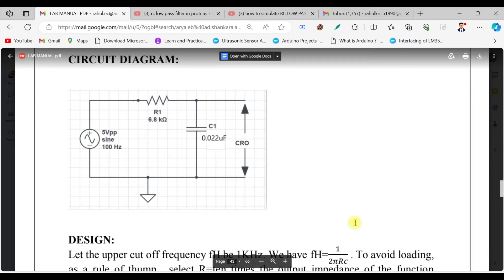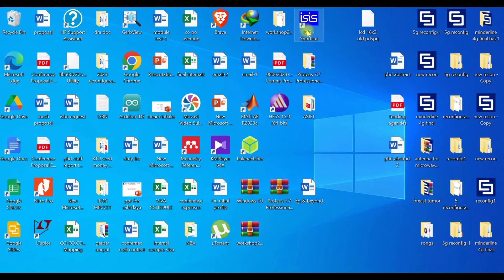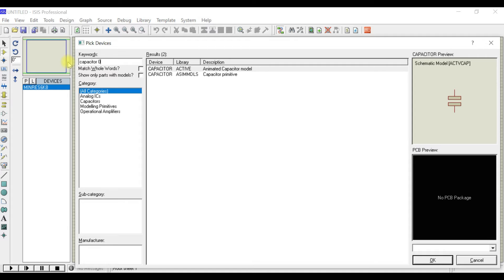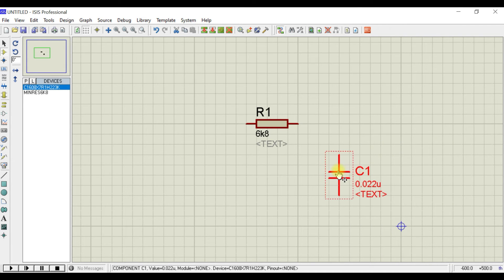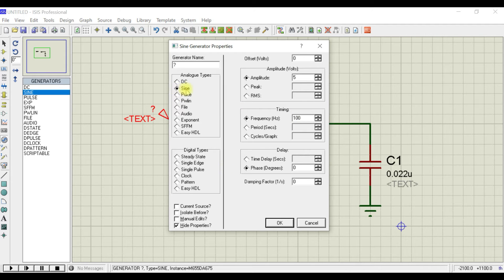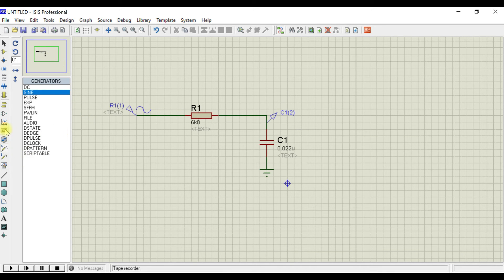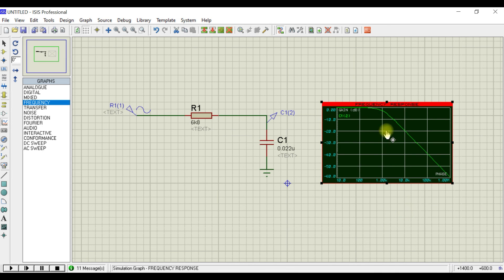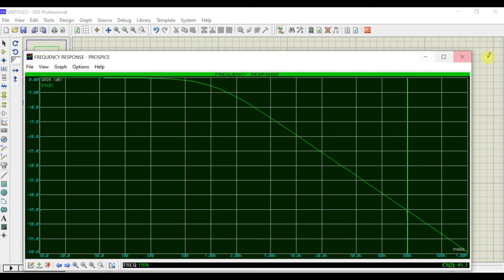Design and analyze low-pass RC Network frequency response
Filters are the networks designed to pass only certain design frequency band. It can be broadly classified as passive or active filter according to the devices used to implement them. Filters can also be classified according to the frequency spectrum it passes, such as low, high pass, band pass and band reject filters. A passive low pass filter is shown in the figure. It passes low frequency readily and alternate high frequencies. Since the reactance of the capacitor C decreases with increasing frequency at high frequencies the capacitor acts as a virtual short and output fall to zero. For a sinusoidal input Vin, the output signal Vo decreases with increasing frequency.